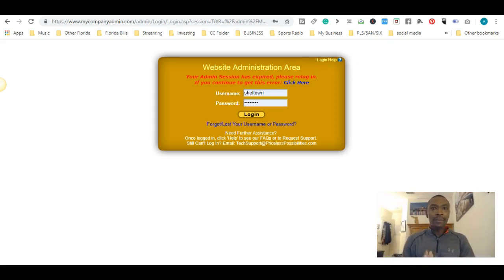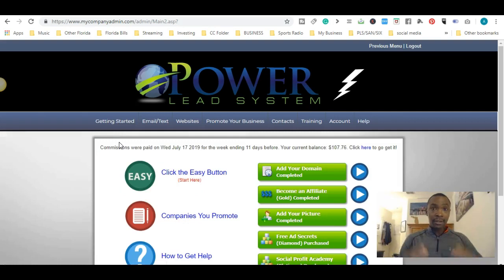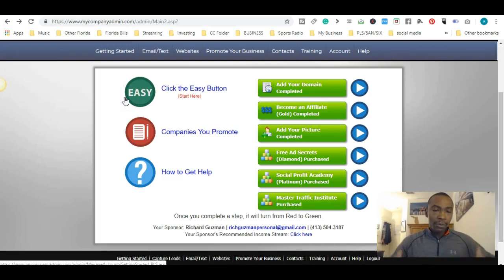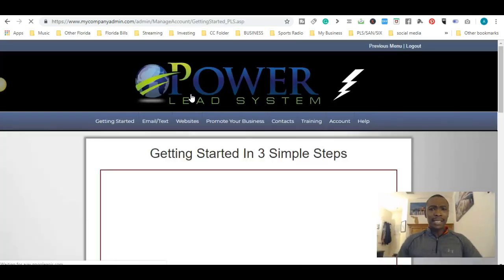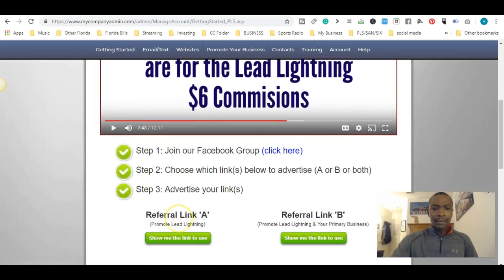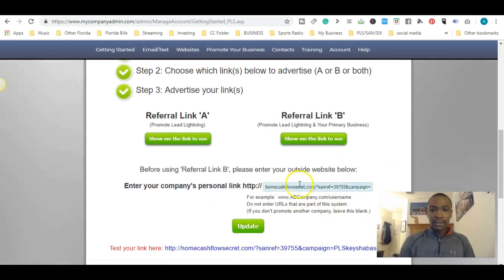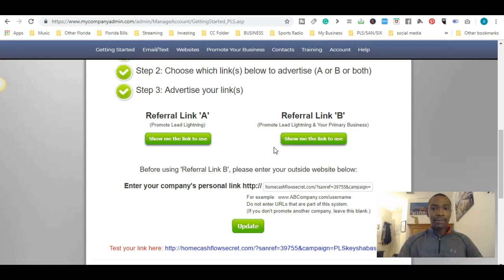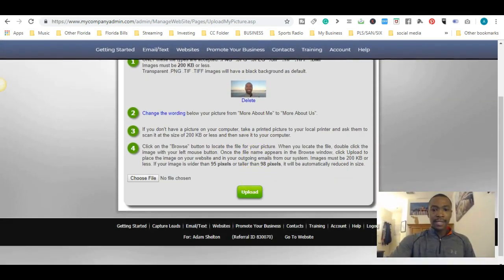How To Get Started With The Power Lead System Part 1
In this video, I am going to talk about How To Get Started With The Power Lead System Part 1. I want to show you how to get started with the Power Lead System in a step by step process. The Power Lead System is one of the most powerful online marketing platforms on the internet. So pay attention and take action at the end of the video.